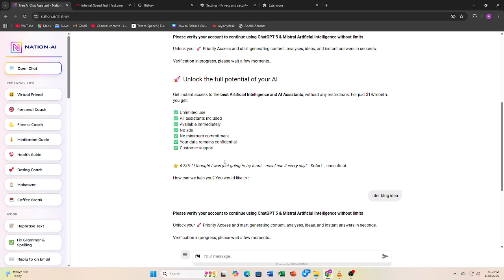How To Use Notion AI For Blogging And Writing Full Guide 2026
In this full 2026 guide, you’ll learn how to use Notion AI for blogging and writing step by step to create high-quality content faster.

Notion AI inside Notion helps you generate ideas, write blog posts, edit content, and improve productivity. It’s a powerful tool for bloggers, writers, and content creators who want to save time and work more efficiently.

📌 What you’ll learn in this video:
How to use Notion AI for blogging
How to generate blog ideas and outlines
How to write and edit content faster
How to improve grammar and readability
How to organize blog content inside Notion
Best writing workflows using Notion AI in 2026

This guide is perfect for bloggers, freelancers, students, and professionals who want to create content efficiently using AI tools.